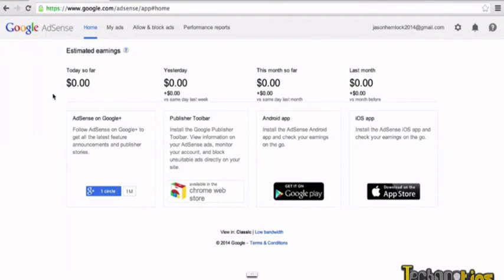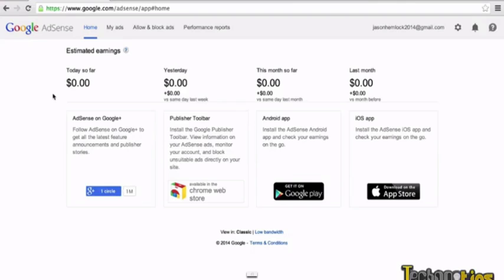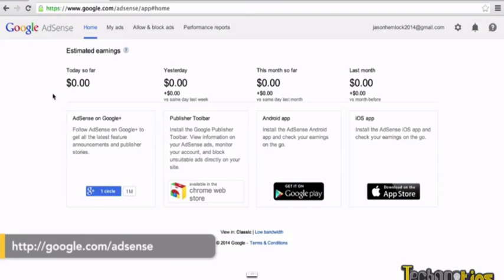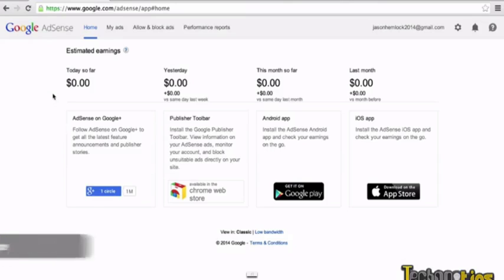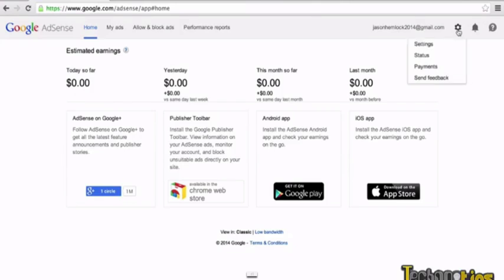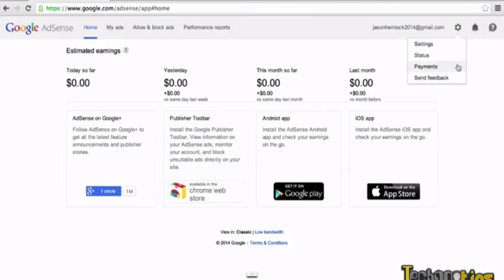How To Receive Payment From Google Adsense 2015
How To Receive Payment From Google Adsense 2015 .First Wire Transfer Payment to Indian, nedir xenforo Ppakistan  youtube set up